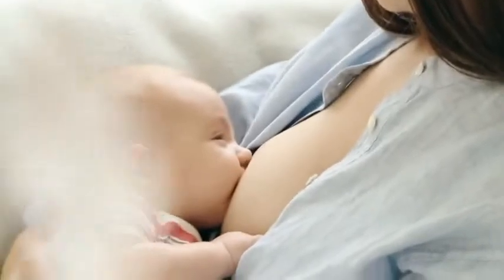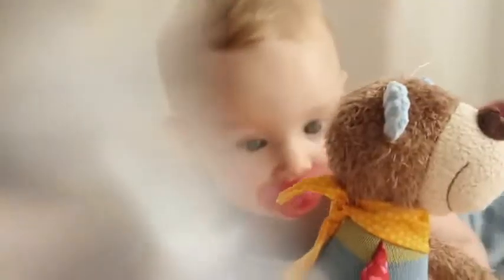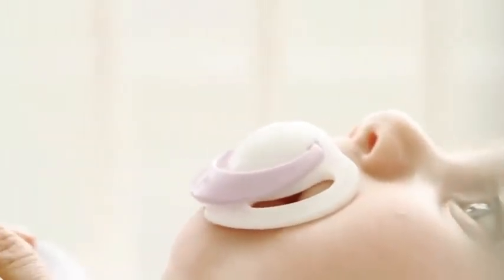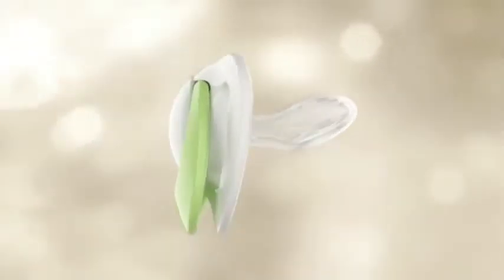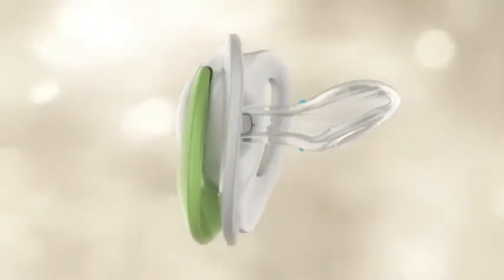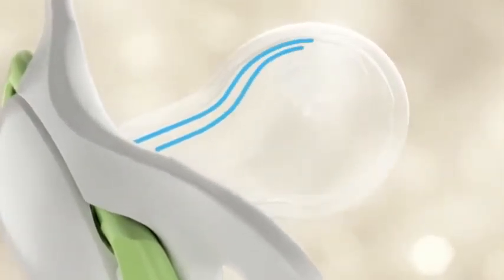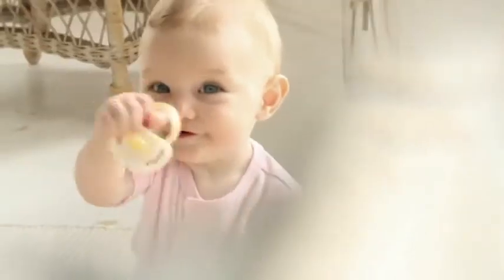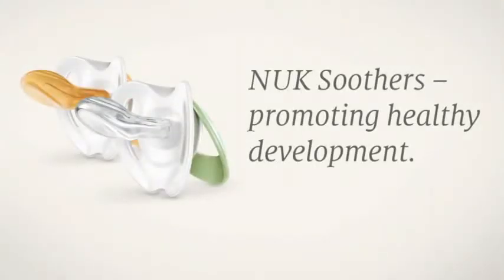Πιπίλες NUK Bebemaison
Άριστος σχεδιασμός στην υπηρεσία της ανάπτυξης της στοματικής κοιλότητας